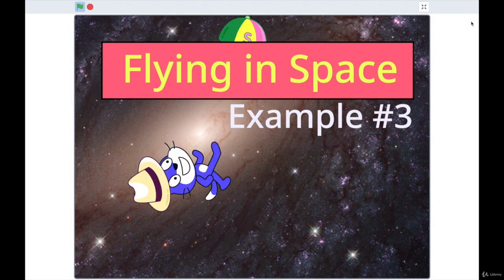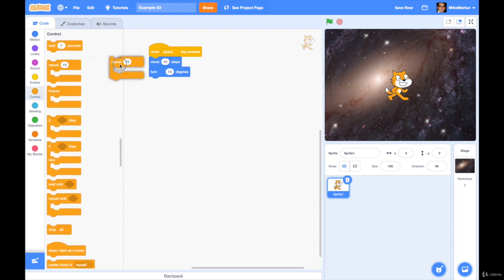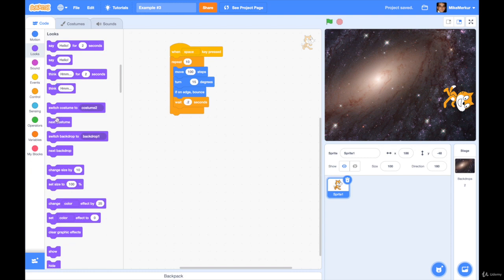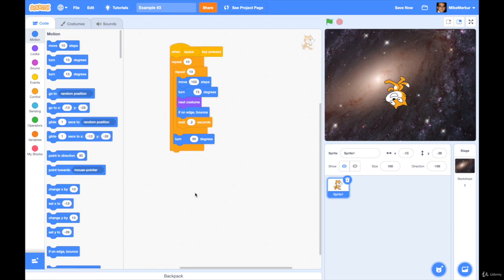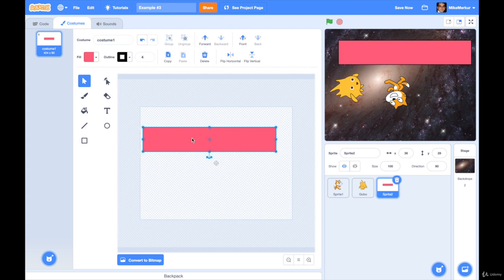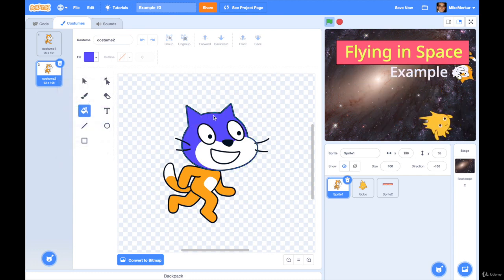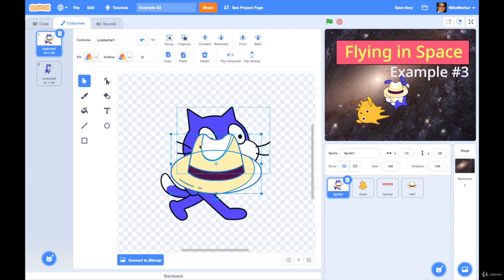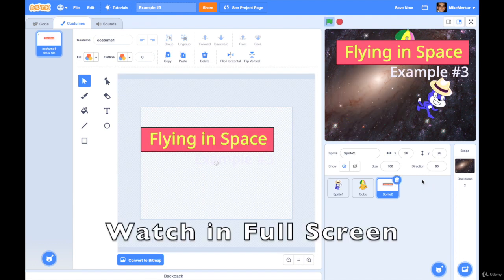03 Flying in Space